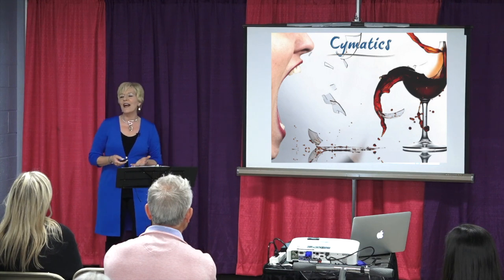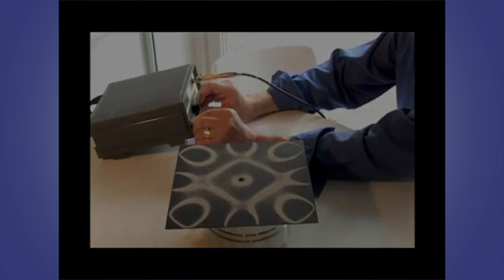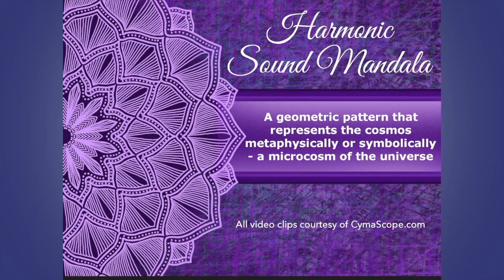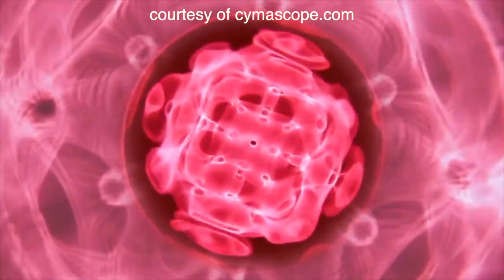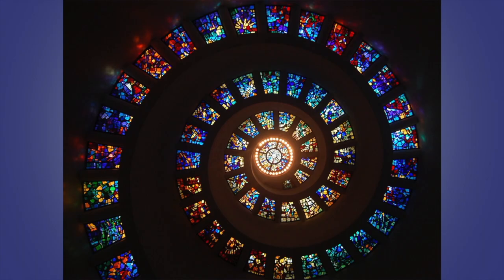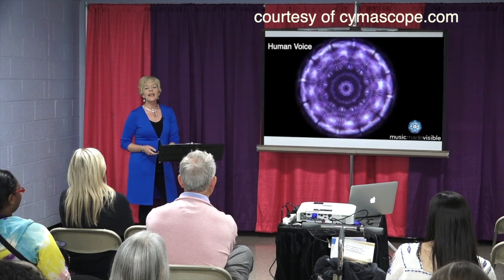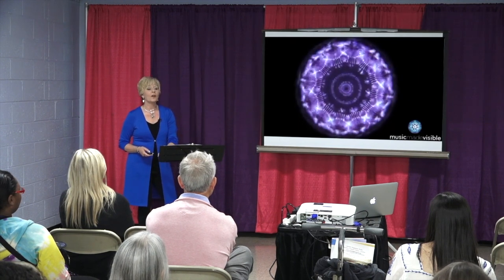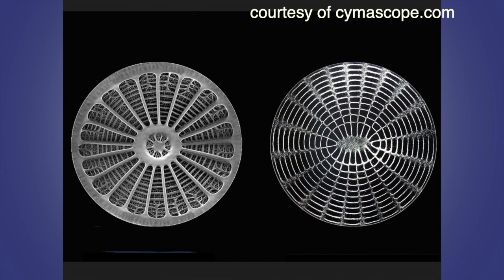The Sacred Geometry of Sound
The magical aspect of the voice is illustrated in the study of sacred geometry through cymatics, which is the science of visible sound vibrations, and it has evolved our understanding of how sound affects all of us. The film footage is an excerpt from my workshop, Your Wise Magical Voice, which explores the expressive, healing and spiritual aspects of our voice and vibration.

We’ve all heard how singing a very high note can shatter a glass, or the sound of a violin can move grains of sand. You'll see a video of an experiment using sand on a metal plate with a tone generator to illustrate the amazing effects of sound on matter. The cells of our bodies, minds and spirits are affected the very same way by sound vibrations, especially the ones from our own voice! This study affirms that everything we perceive is continuously vibrating at it’s own rate.

A device was developed in 2002 called a CymaScope that can make sound visible in an entirely amazing way. The device uses a video camera to film the effect of a particular sound frequency or vocal vibration on a water.

These vibrations create amazing patterns that are called HARMONIC SOUND MANDALAS

A mandala is a geometric pattern that represents the cosmos metaphysically or symbolically - a microcosm of the universe.These universal resonance patterns mirror the underlying geometric code that is common to everything in nature, from the spiral of our DNA to the spiral of our galaxy. This is referred to as sacred geometry. These patterns have been used in ancient and modern architecture. Many of the world’s great cathedrals, and temples are based on these same principles of sacred geometry.

Many of the Cymatic patterns include the mathematical ratios of the universe. These ratios are found in all living things. What is surprising is that many primitive life forms exhibit the same geometric patterns as the cymatic mandalas, which possibly point to the connection between sound and life.

“In the beginning was the Word, and the Word was with God, and the Word was God.” The "word" is symbolic of sound.

The study of cymatics offers an exciting opportunity to examine the hidden world of sound and vibration!